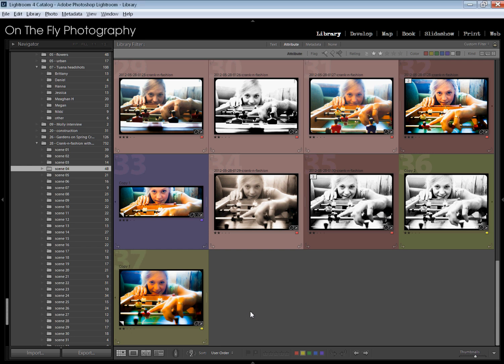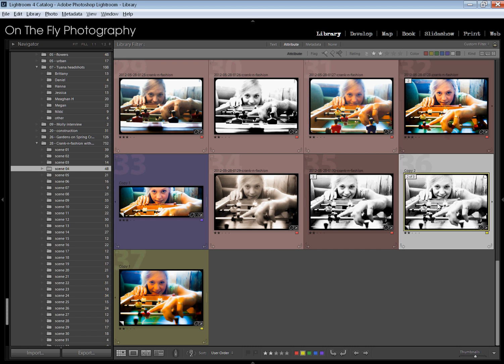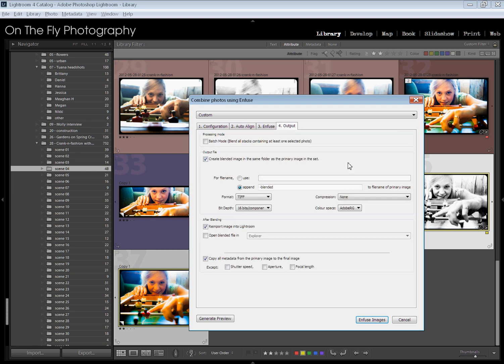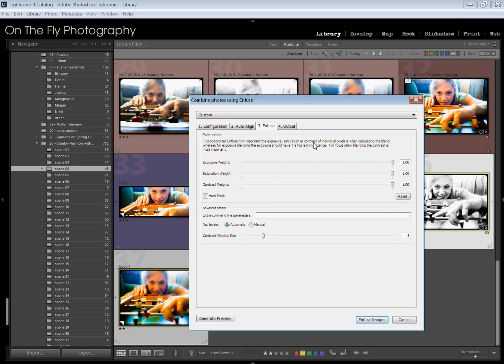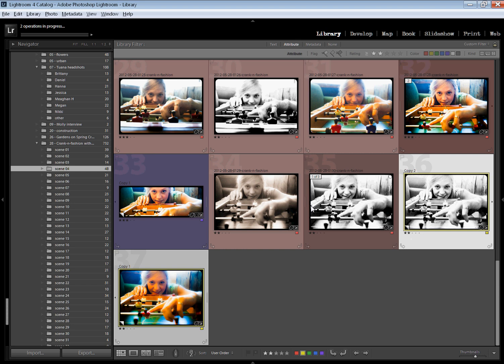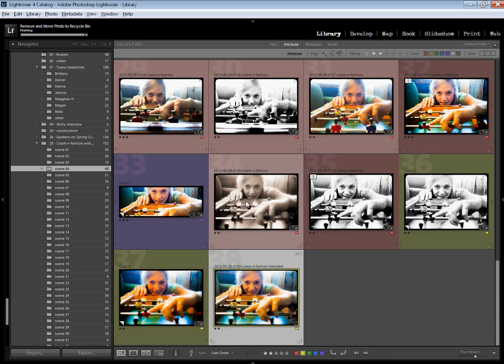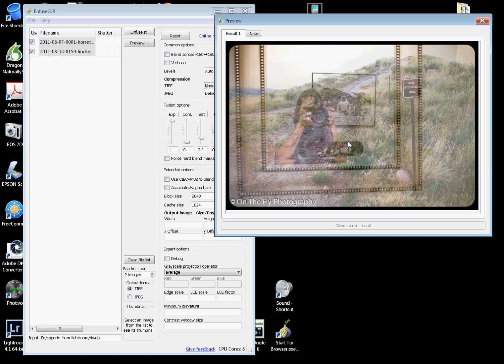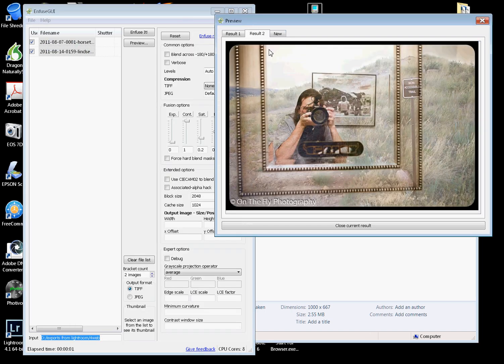Blending images in Lightroom using LR/Enfuse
Please "like" if this tutorial is helpful.

If you have questions or if something isn't clear please ask below in the comments section.

A quick tutorial on LR/Enfuse and EnfuseGUI.  Enfuse allows you to blend two or more images.  LR/Enfuse allows you to do this from within Lightroom.  EnfuseGUI gives you a GUI for Enfuse (which is actually a command line program) so you can use Enfuse without Lightroom.